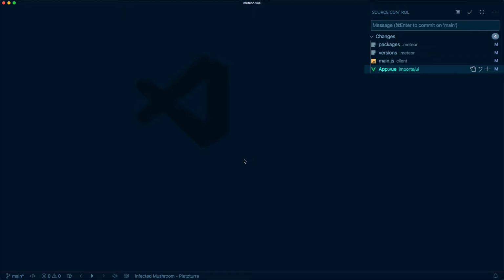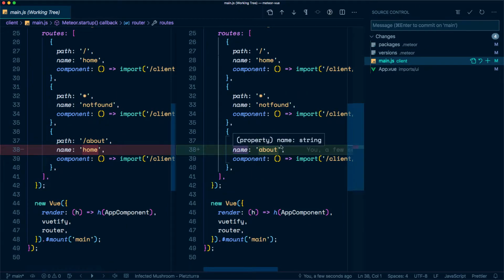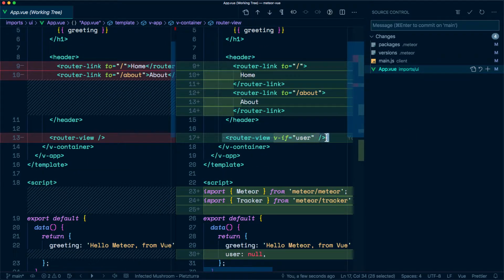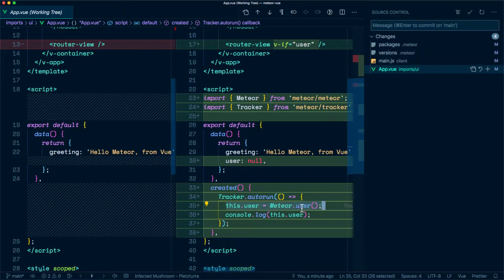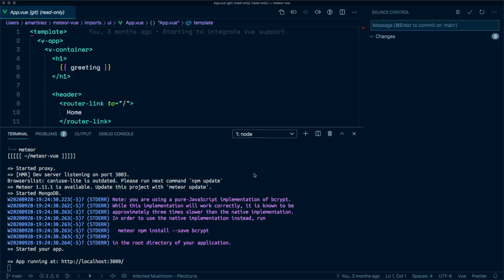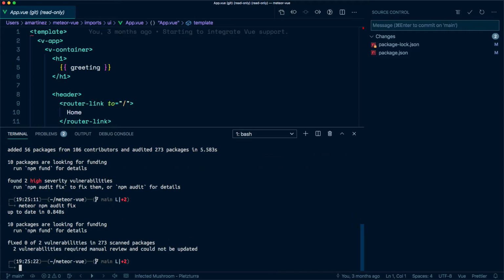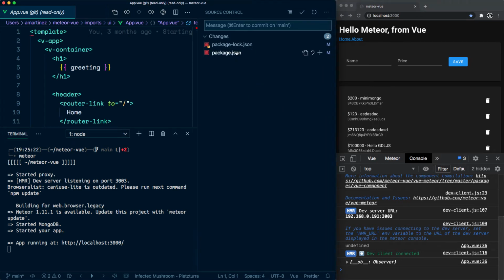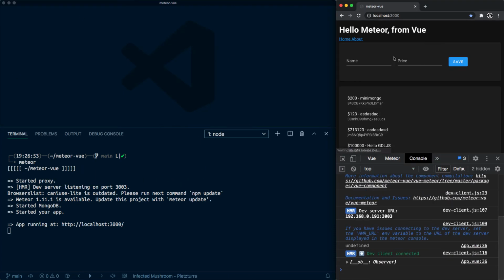30: [Meteor + Vue] Commit changes for Accounts package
Let's review and commit the changes we made for the little fixes and the installation of the accounts package.